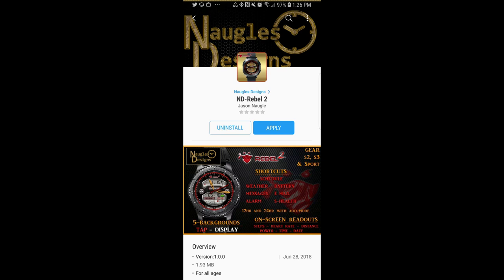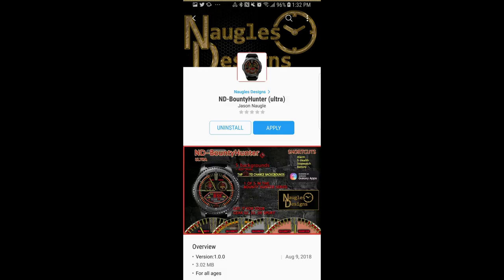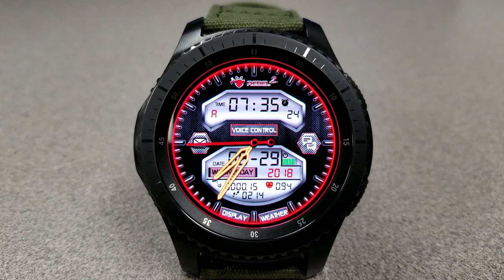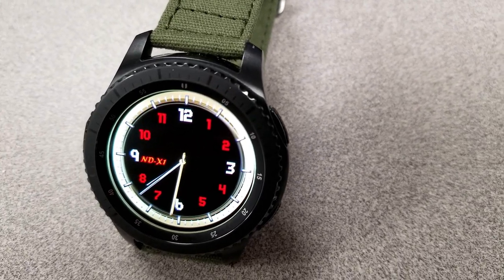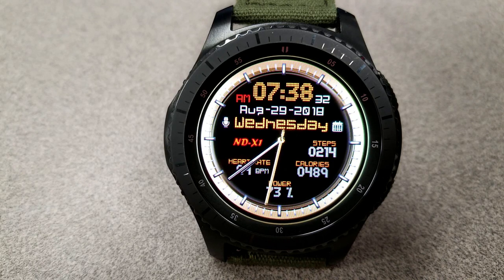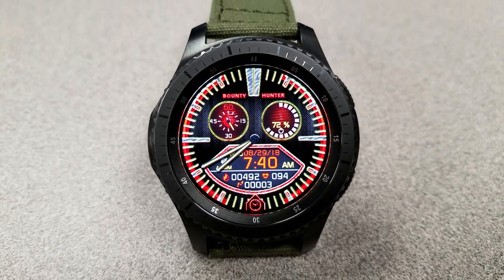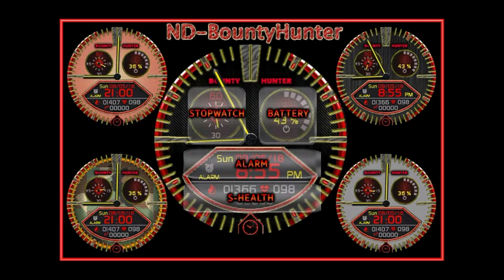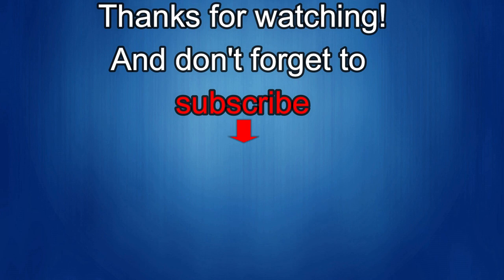Samsung Galaxy Watch Gear Watch Faces by Naugles Designs - FREE Coupon Giveaway! Jibber Jab Reviews!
Enter the contest for a chance to win.  One coupon will be given away to a viewer of the channel and one coupon will go to a registered user on mygearwatch.com website.

Naugles Design